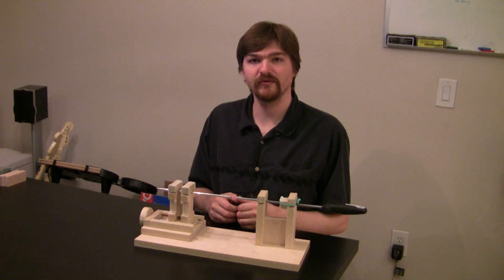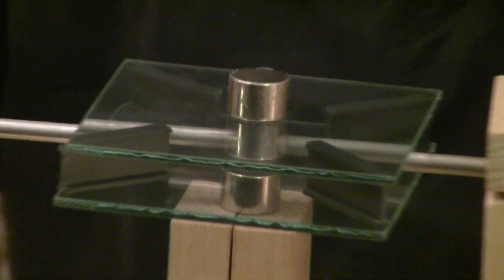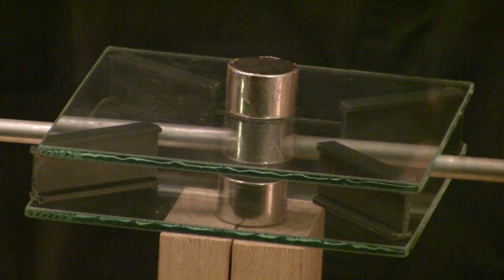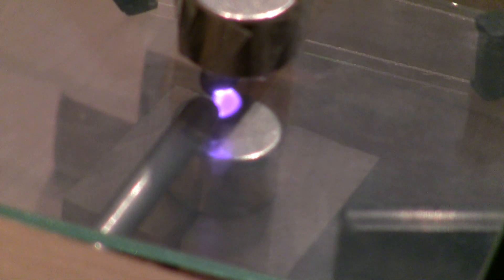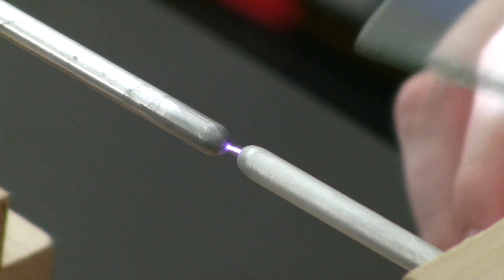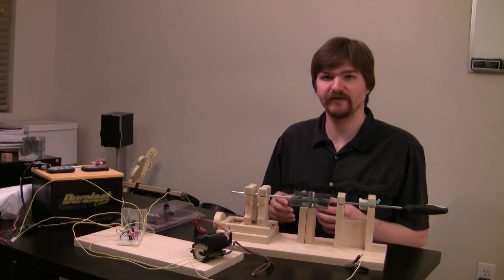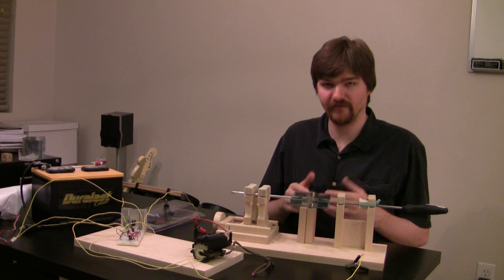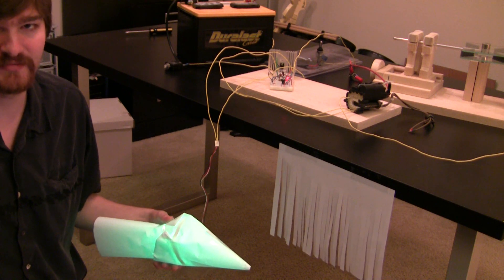Spark Gap Air and Magnetic Quench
Experiments to show the effects of discharging my high voltage power supply through a spark gap with air flowing over the gap and a magnetic field present.